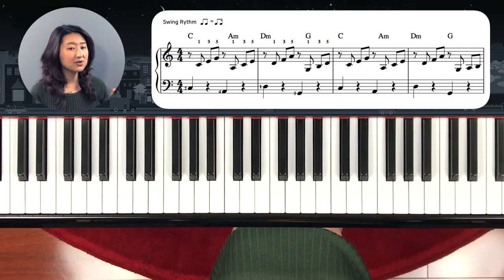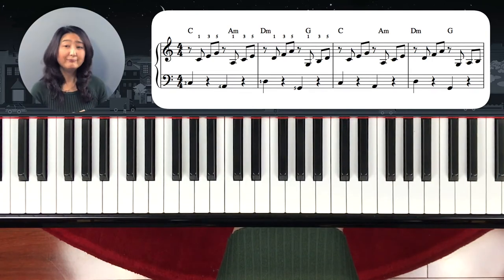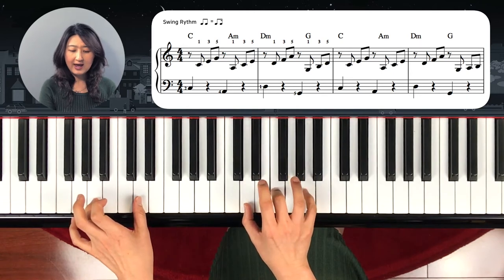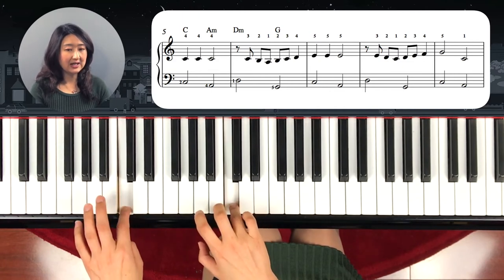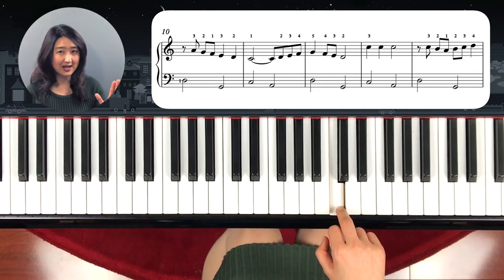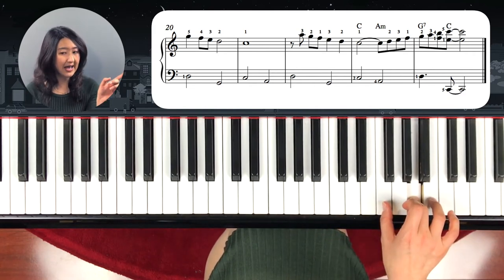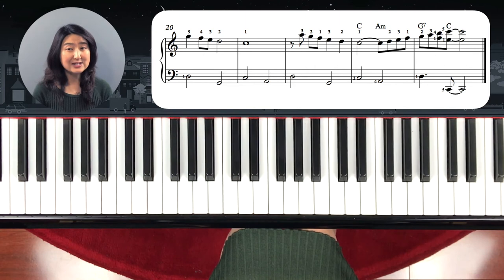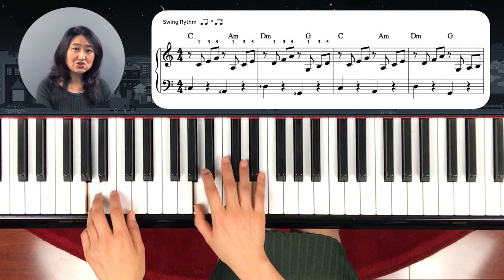[Piano Tutorial] Heart and Soul from movie 'Big'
1) Reading  Major and minor chords
2) Playing Swing rhythm